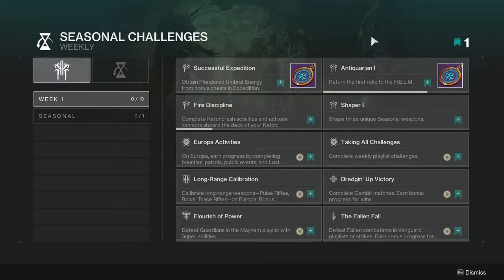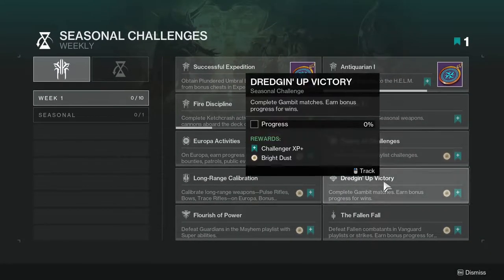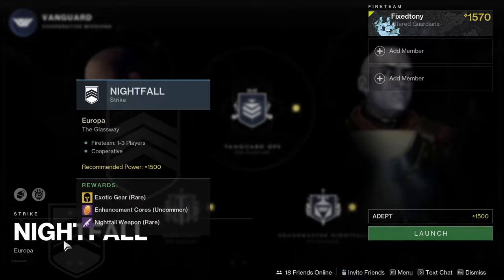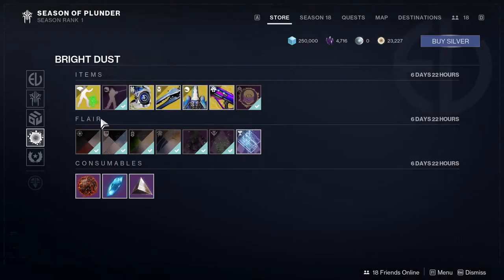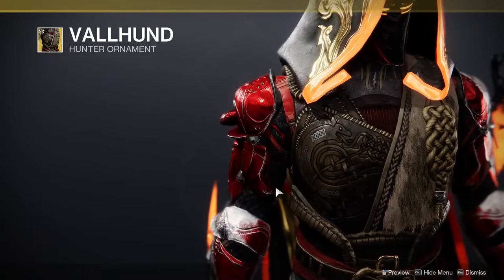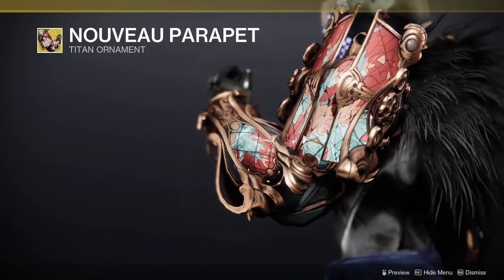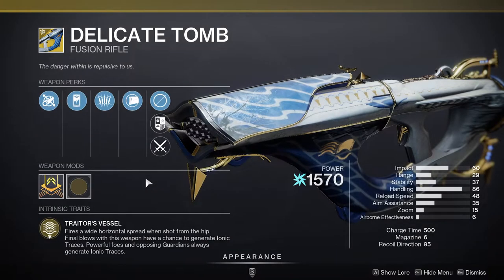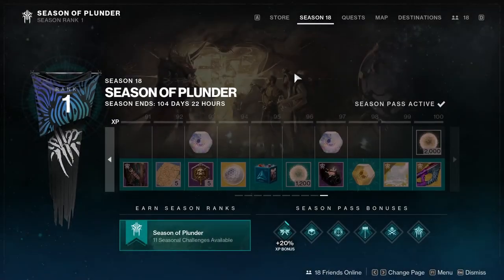Destiny 2: Week One Challenges, Eververse, and the Seasonpass! | Season of the Plunder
Today we'll be going through week one of Season of the Plunder, The new seasonpass, and eververse. Let me know what ya'll think in the comments below.

Intro 00:13
Challenges 05:41
Eververse 10:01
Outro 12:39